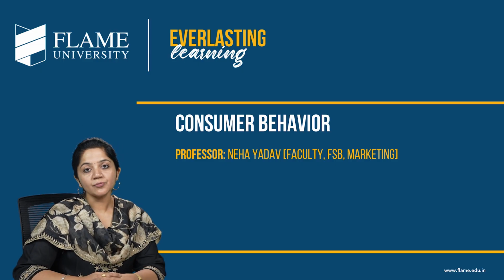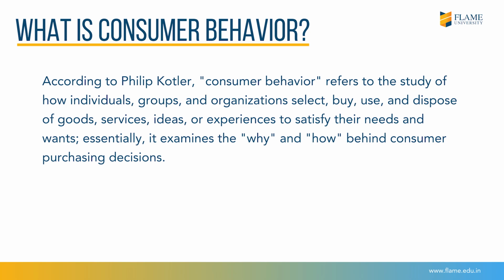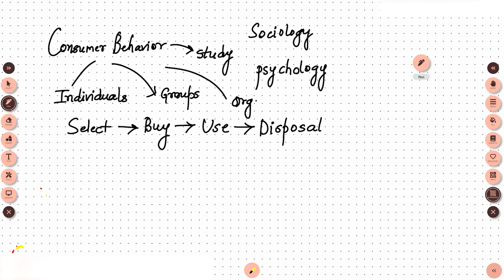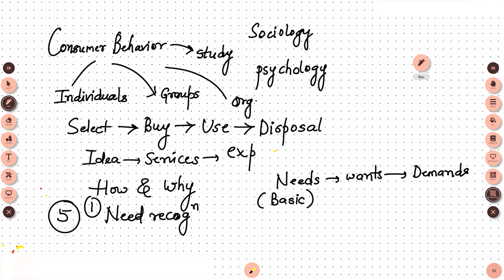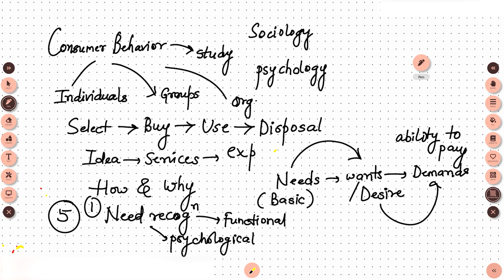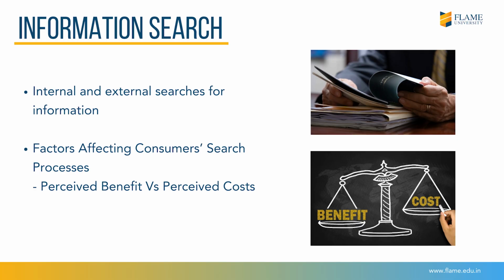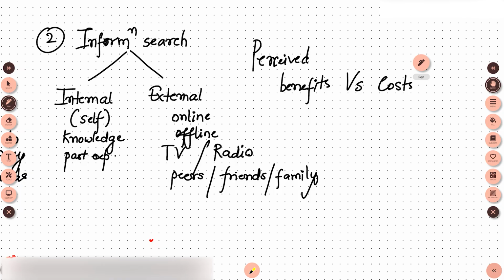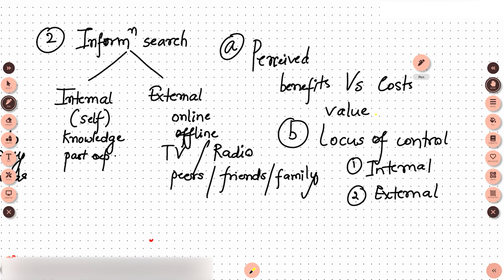Video Lecture on Consumer Behavior Part 1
Marketing Essentials- Module 2